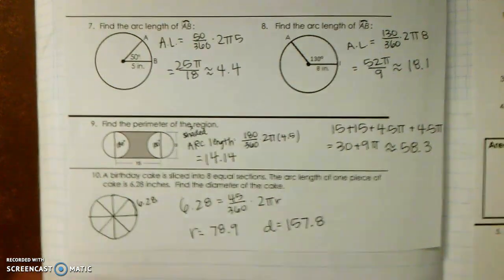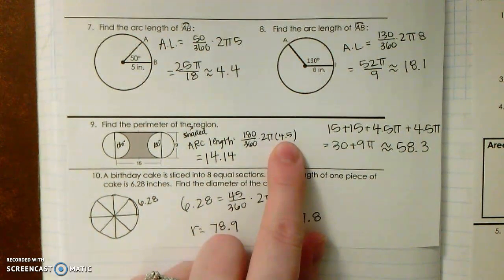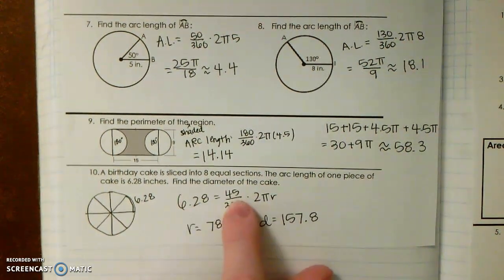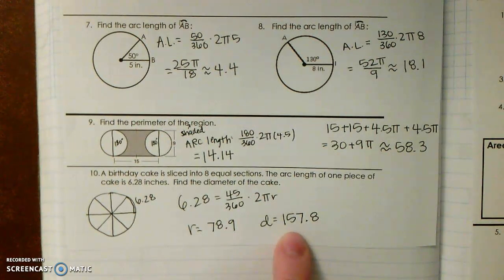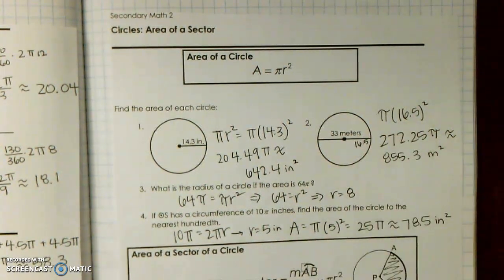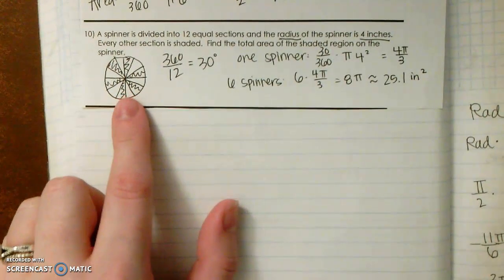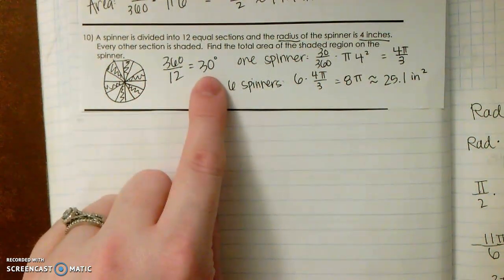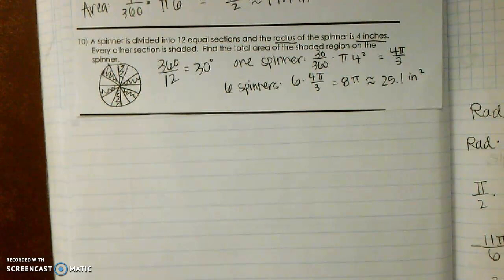Arc Length and Area of a Sector Review